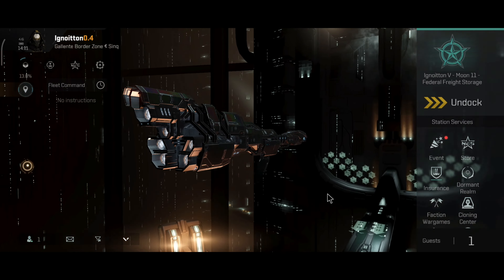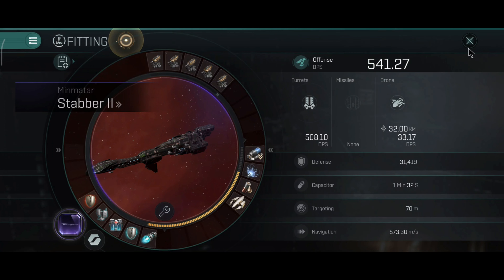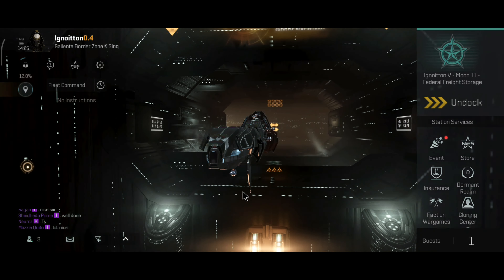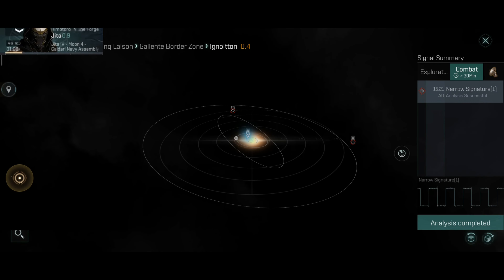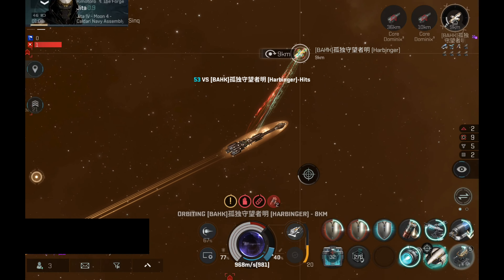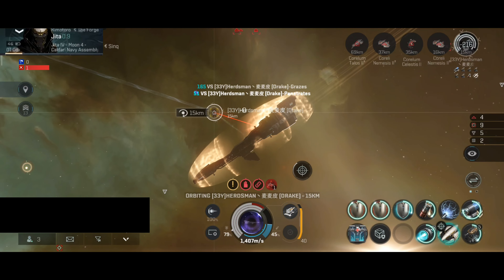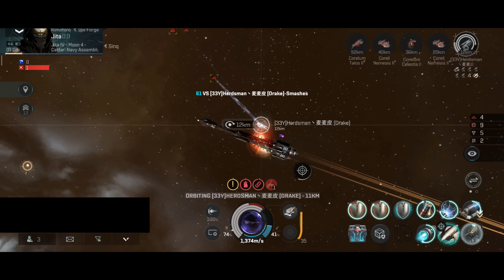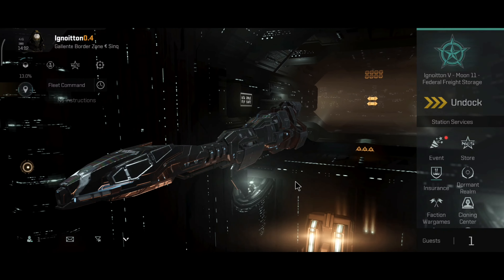EVE Echoes - Solo PvP - Stabber II - (Vagabond?) - Active Shield Tank Cruiser - Sleeper Nanocore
EVE Echoes is a next-gen mobile spaceship MMO game based upon hallmark EVE Online design principles. In EVE Echoes, players will be able to forge their own path to glory within a massive space sandbox environment, forming alliances with other pilots from across the galaxy to shape the game’s persistent universe. Players will be free to engage in interstellar combat, exploration, piracy, resource harvesting, industrial manufacture, trade, as well as many other activities across thousands of solar systems. Whether it's the rise and fall of an empire, or the shifting balance of power, the entire history of EVE Echoes will be written by its players. 1. Official EVE Sandbox Mobile GameEVE Echoes exists in a parallel New Eden for players. Developed based on the signature gameplay of EVE Online, players can enjoy an original and authentic EVE experience on mobile devices. 2. A Space Opera that Unfolds Across 8000+ Star SystemsEVE Echoes is a sandbox where players are free to choose their role and playstyle in a vast universe, pursuing whatever they desire in-game, including combat, exploration, industry, trade and more. 3. Create Your Own Sci-Fi Legacy With 100+ Unique ShipsIn the magnificent interstellar universe of EVE Echoes, players can fly more than 100 ships and choose unique ship SKINs. The Capsuleers themselves are the primary narrators in their own huge science fiction epic. 4. Join the Galactic War - Empires, Corporations, ConflictIn EVE Echoes, players can establish their own alliances and corporations. EVE Echoes provides an open environment that can support fleet combat with more than 100 people. Fleet up and fight for power, territory and glory! 5. Explore the Universe -Scan, Discover, T trade and ProsperSeize the opportunity to become a business tycoon by trading and manufacturing in an open, player-driven market. Produce, distribute, trade, and maximize resource use to achieve limitless wealth!